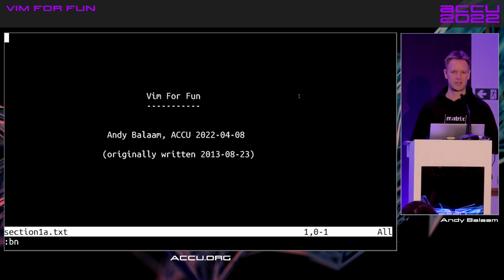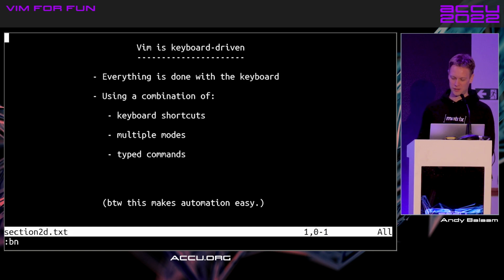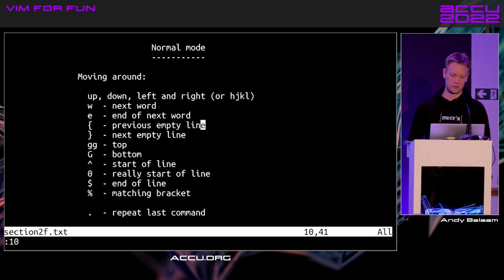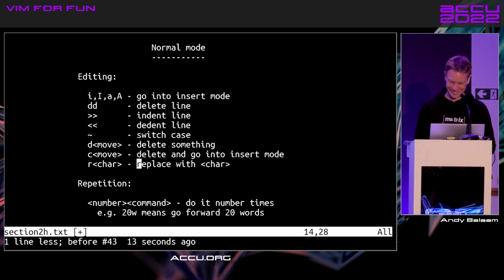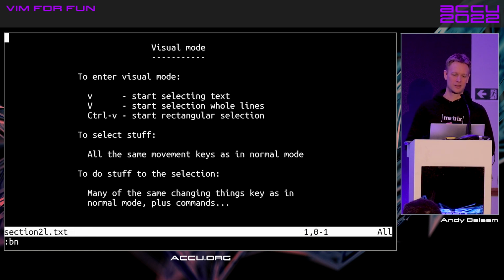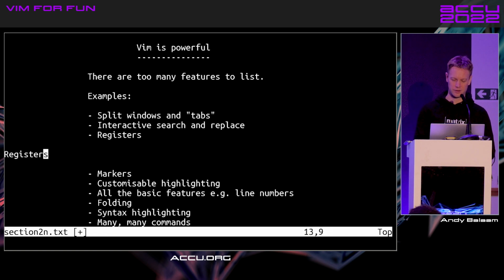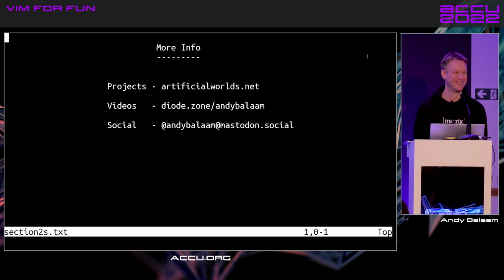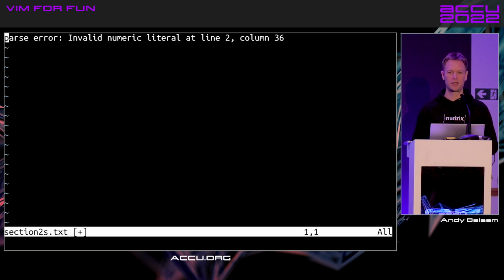Vim for Fun - Andy Balaam - ACCU 2022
The Vim editor is fast, available in many places, productive and flexible. But more importantly, it turns writing into a kind of game that takes decades to learn. Join me to begin your journey and learn some basic Vim ideas and skills.

Andy Balaam
Andy is happy as long as he has a programming language and a problem. He finds over time he has more and more of each. You can find his open source projects at artificialworlds.net